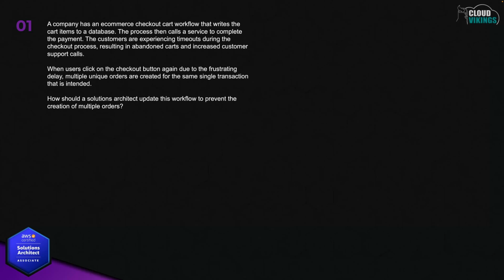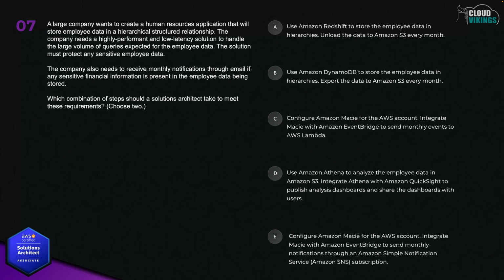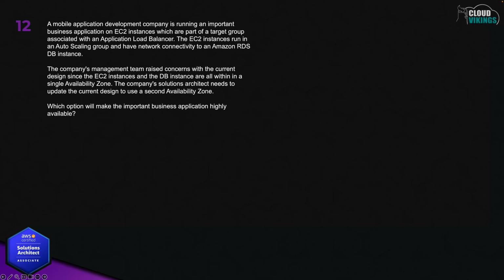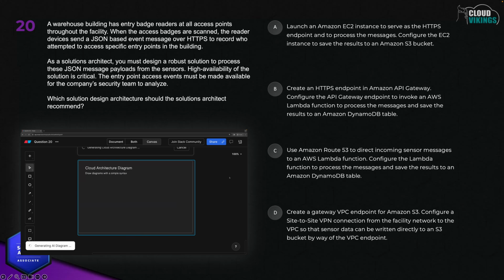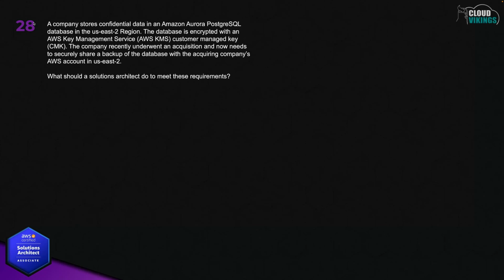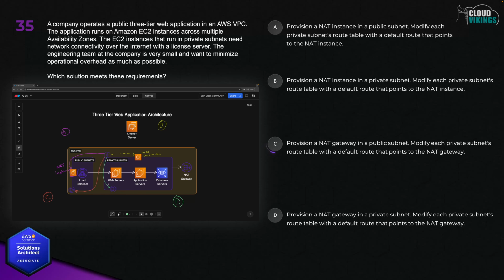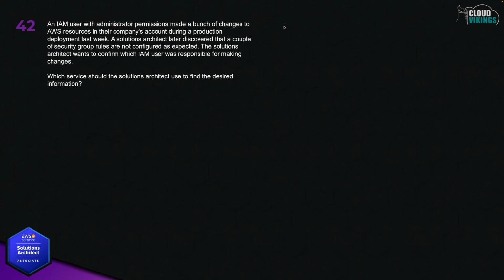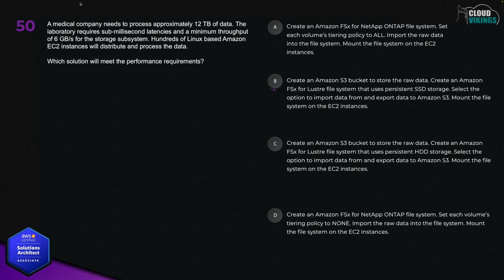AWS SAA-C03 PRACTICE EXAM QUESTIONS - Master the AWS Solutions Architect Associate Exam in 2024!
You've been studying hard for the AWS Certified Solutions Architect Associate (SAA-C03) exam, but are you ready to attempt the real thing?

The best AWS Solutions Architect Associate practice exam questions. Mock AWS exam questions to test if you're ready to take the SAA-C03 exam.

This video provides a great set of realistic practice exams so you can get familiar with the types of questions and the format you can expect on exam day.

The questions are based on the different AWS SAA exam topic domains and services that are in scope, as outlined in the official AWS Certified Solutions Architect Associate SAA-C03 exam guide.

The video contains 50 practice questions, sampled from my full AWS SAA practice exam bundle. If you want a breakdown if why an answer is correct or incorrect, you'll want to get the full practice exam bundle as that is where I dive into the details of the correct and incorrect answers to help you learn if you have any missing knowledge gaps.

The full exam simulator bundle provides multiple full practice exams, each with 65 questions, just like the real exam.

The practice exam simulator also has timed exam versions, just like in the real exam, so you can learn to pace yourself as you take the SAA-C03 exam. There's nothing worse than failing an AWS exam simply because you didn't budget your time well and didn't have enough time to answer all the questions.

The full AWS Solutions Architect Associate Practice Exams for the SAA-C03 certification exam are available

In this video, along with the practice questions themselves, I offer several tips for how to use them to help study and review for the SAA-C03 exam.

I showcase how you can use diagramming tools as a study aid as you're going through the practice questions, to help deepen your understanding of the questions and answers.

The diagramming tool featured in the video can be tried out

AWS SAA-C03 Practice Exam Chapter Index:

00:00 - Intro
00:18 - Practice Question Background Info
01:06 - Practice Exam Viewer Requests
02:06 - Full Practice Exam Simulator Bundle Overview
03:18 - Tips For Using the AWS SAA-C03 Practice Questions
07:37 - Practice Questions 01 - 09
22:21 - Practice Questions 10 - 19
43:38 - Practice Questions 20 - 29
1:01:15 - Practice Questions 30 - 39
1:15:41 - Practice Questions 40 - 50
1:35:18 - Wrap Up Summary

All the best with your study for the AWS Certified Solutions Architect Associate exam and I hope you achieve all your AWS and cloud certification goals in 2024!